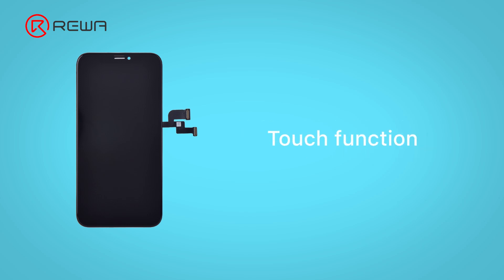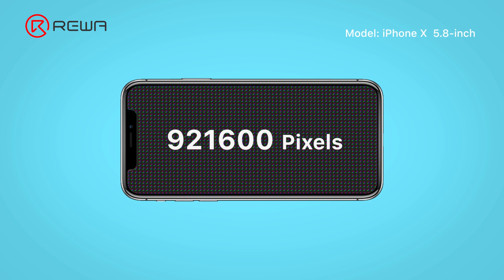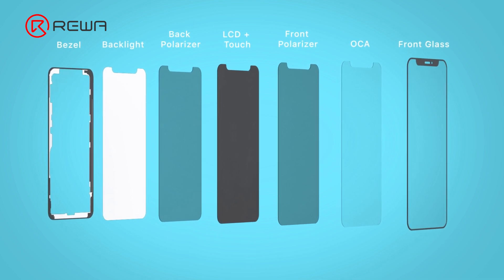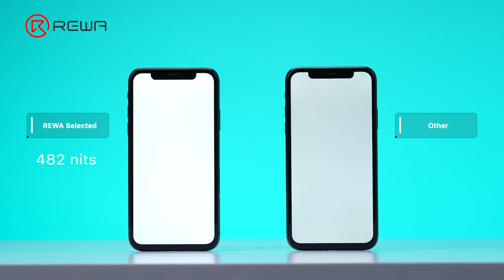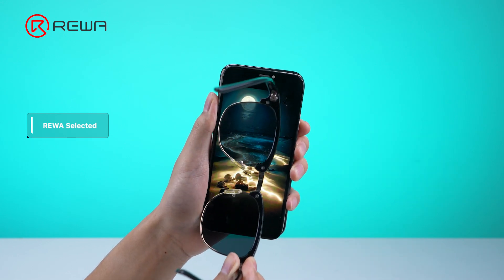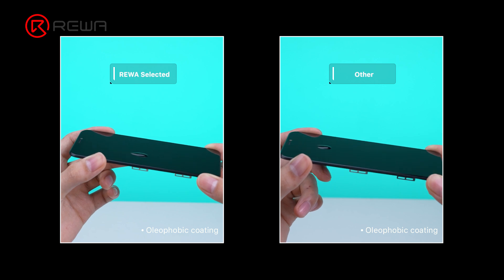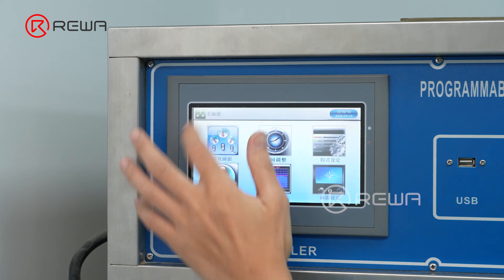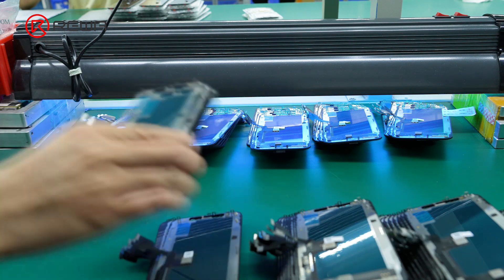How to Choose iPhone HD LCD Screen Replacement?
In this video, we'll dive into the world of HD LCD screens. We will introduce what exactly an HD LCD screen is, its assembly structure, and review comparisons. We provide hands-on demonstrations, product recommendations, and key factors to consider, ensuring you make the right choice.

Timeline:
0:00-0:25 Intro
0:26-1:09 What is HD LCD assembly
01:10-1:43 HD assembly structure
01:44-4:42 REWA Selected Vs Other HD LCD
04:43-5:15 End